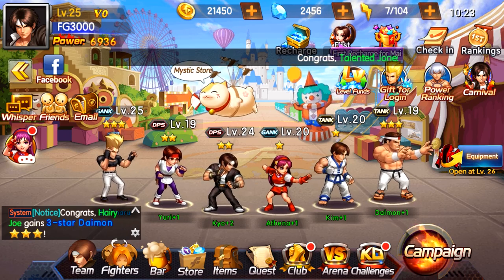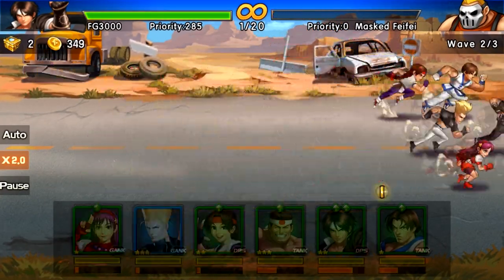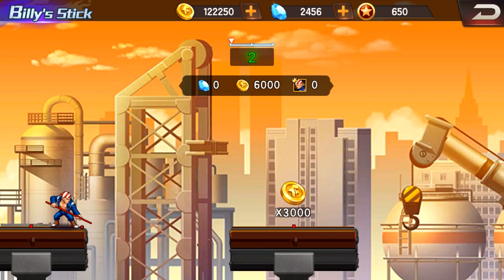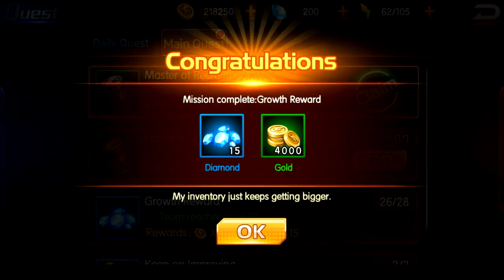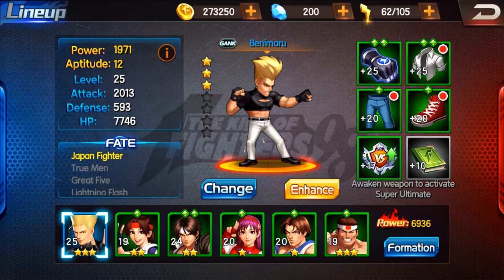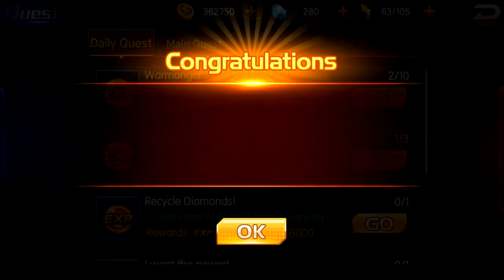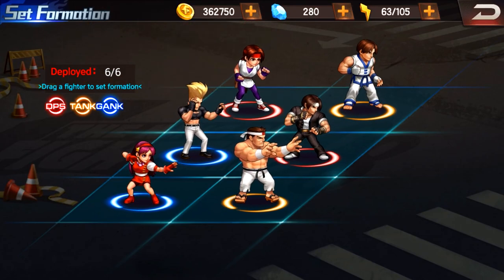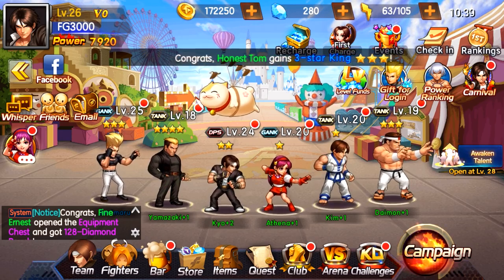KOF98 ULTIMATE MATCH ONLINE : Review and 10 SUMMON!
Classic reappear! ‘KOF 98 Ultimate Match OL’ reappear the images and the skills of classical fighters in KOF. Come to collect the popular fighters and establish your strong fighters’ lineup! This game breaks traditional card battle mode to create combo battle mode. It will bring you the new exciting experience. Multiple promotion system, multiple fighters’ arrangement method, perfect PVP mode! It can recall your memories that playing KOF several years ago!

Features
[Perfect reproduction of fighters in KOF 98]
Do you remember KYO KUSANAGI, IORI YAGAMI, and MAI SHIRANUI? Do you remember the feeling you played KOF? The game scene, skills, sound effect, ultimate skills, and the original and vivid Japanese dubbing voice will follow you to experience the exciting fight again! The King of Fighters! Never be K.O.!

[Establish your own dream team]
Do you remember when you played KOF you need consider how to arrange your lineup? In this game, besides traditional 3-fighter team, you can also choose more fighters in your formation! Don’t hesitate! Come to establish your own dream team!

[Combo battle mode, exciting experience]
Are you boring to play the game that you can control characters to release skills by just click the avatar? This game innovate the battle mode with QTE combo system! Kusanagi Serpent, Maiden Masher, and Haoh Shoko Ken, these ultimate skills can be released by tap the screen. Pay attention to the timing and the rhythm and then you can recall the perfect combo experience!

[Multiple systems, multiple playing methods]
There are lots of PVE+PVE playing methods, such as Bar, Talent, Trial, KOF Tournament, Female Fighters Challenge, etc. Challenge the King of Fighters! Come to the world of KOF, you won’t be boring anymore. Experience the classical story campaign! Become the king of all the servers! Create the legend belongs to you!